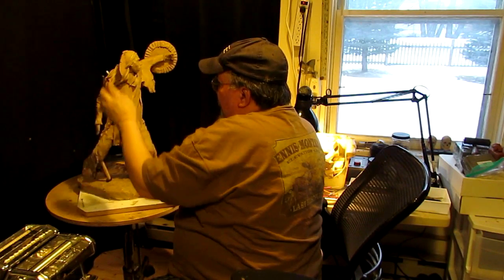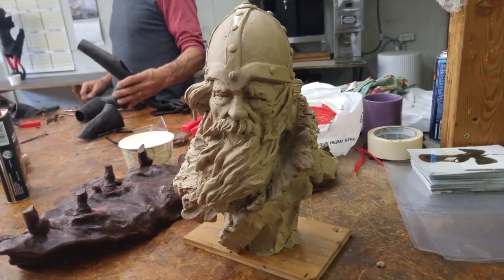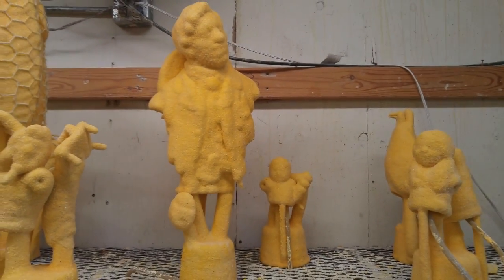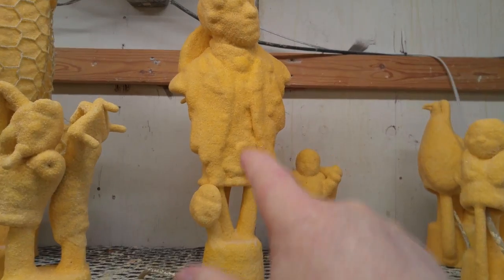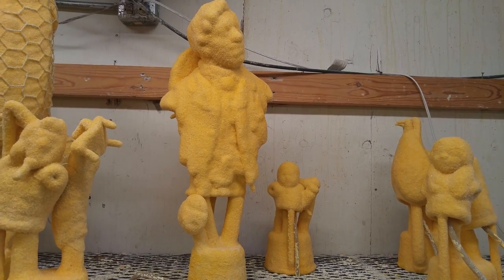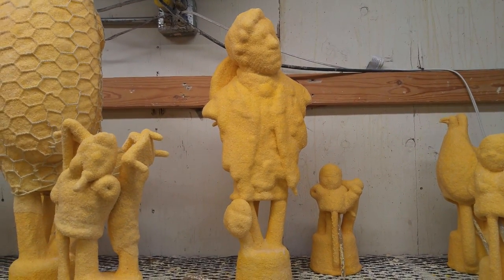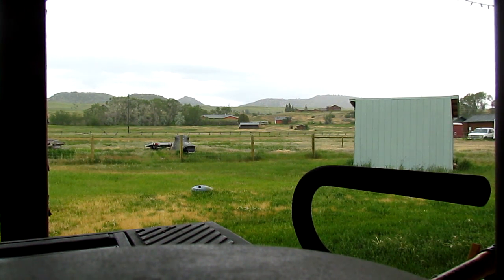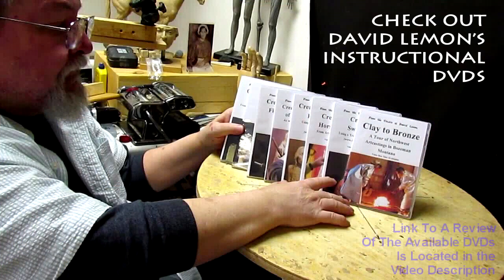At the Foundry Delivering the clay of THE VIKING and checking on THE TROUBLEMAKER